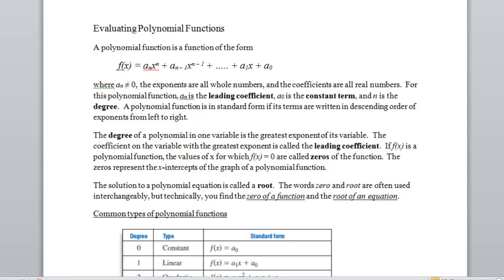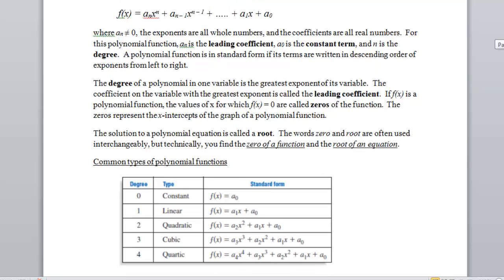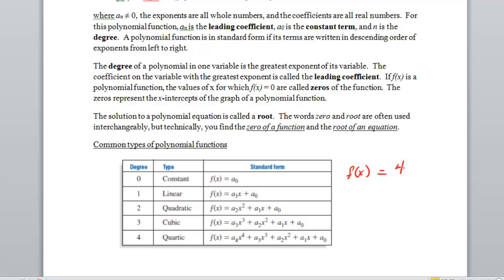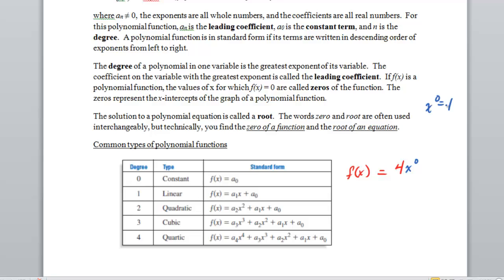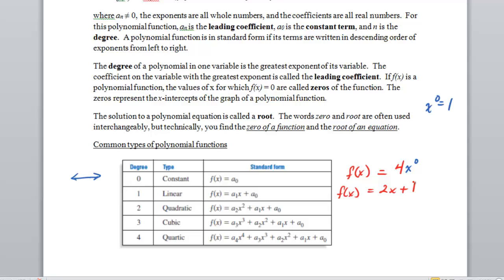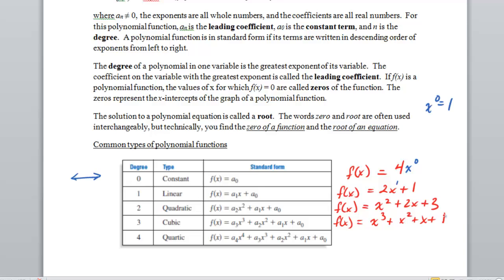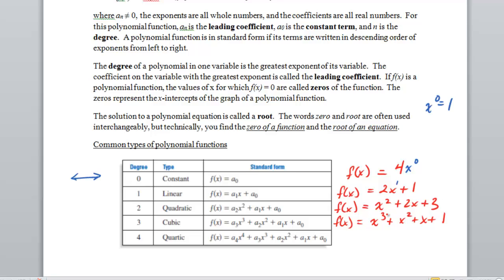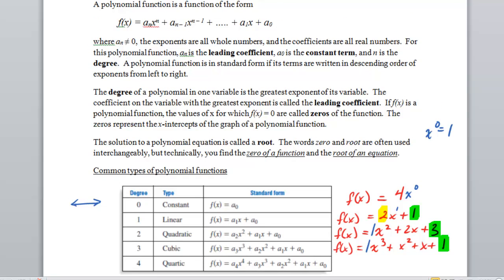Intro to Polynomial Functions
Standard form of polynomial functions